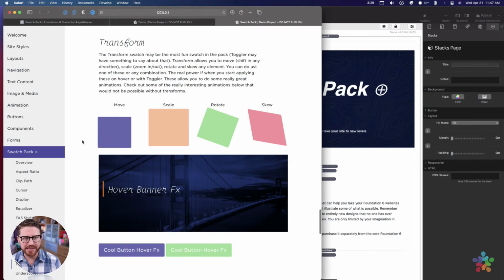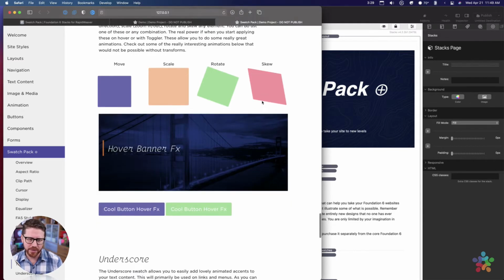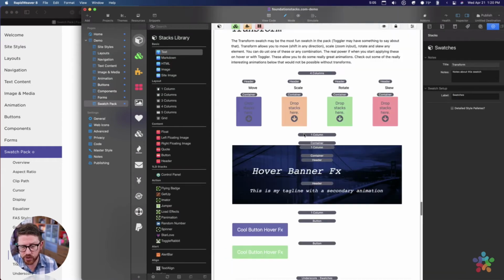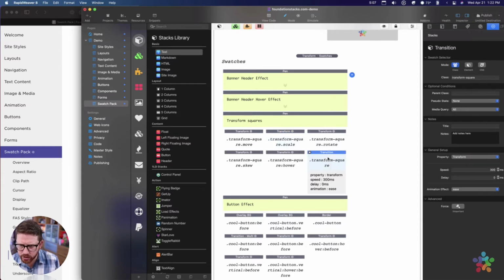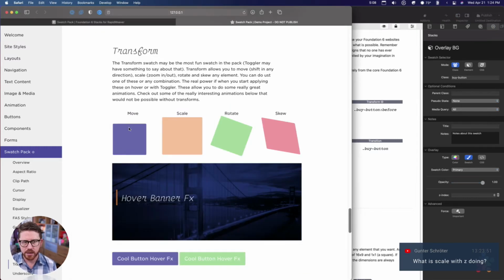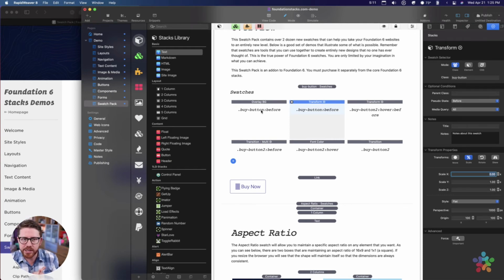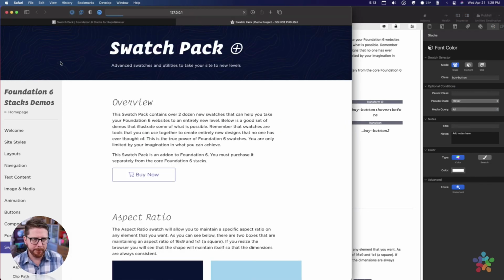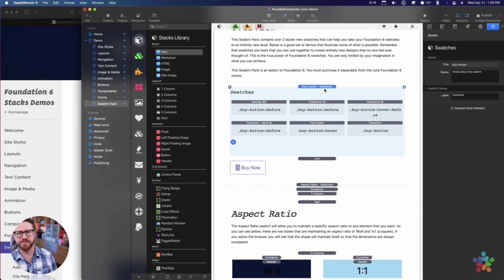Transform Swatch - Foundation 6 Stacks Swatch Pack